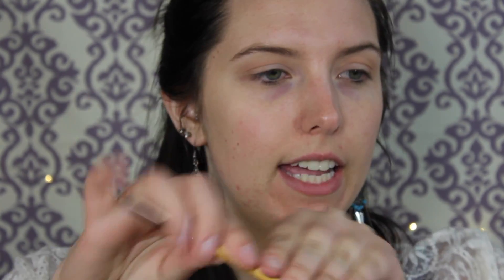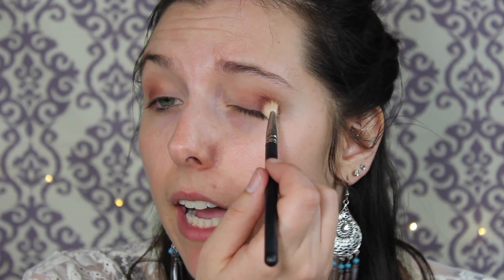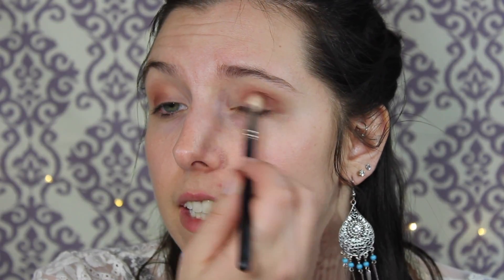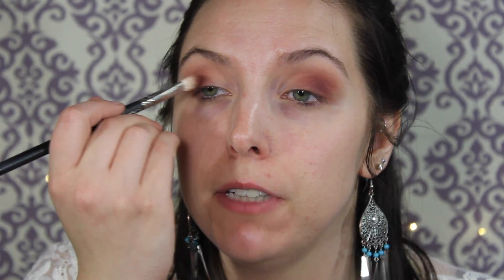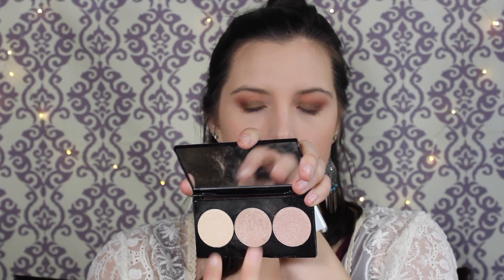Get Ready with Me! | Concert Edition | Colorado Kate